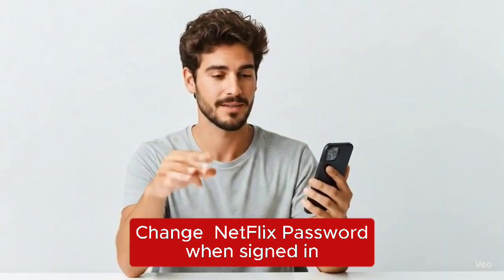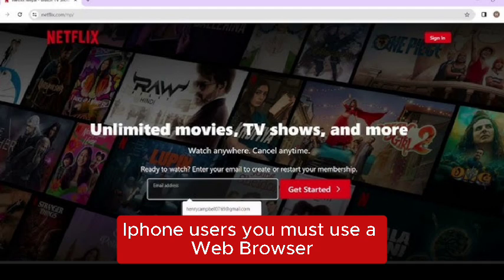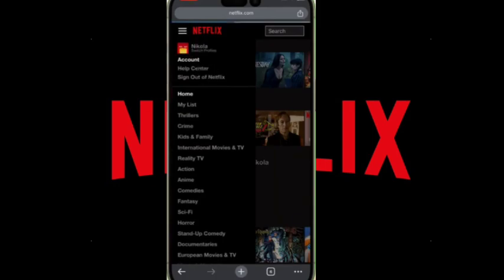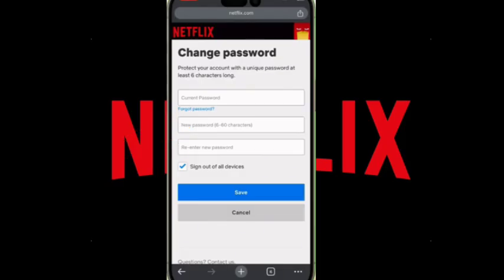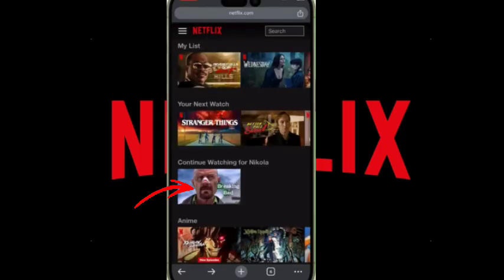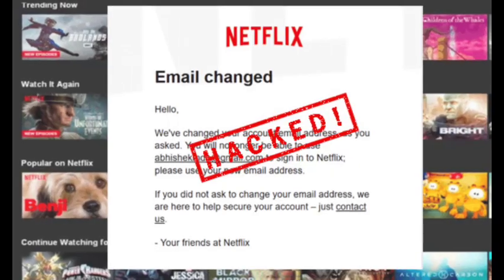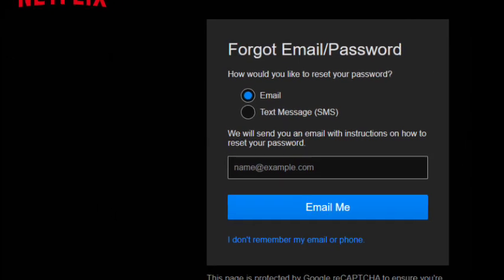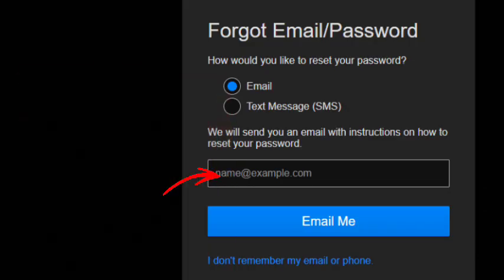How to Change or Reset Your Netflix Password and Manage Your Account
This video tutorial explains in detail how to change or reset your netflix password. We'll walk you through the complete steps, whether you know your current password or you've been locked out of your account. This is the ultimate guide for anyone who has ever wondered how do you reset your netflix password and wants to regain control over their streaming experience.

We'll cover how to change your password on a phone or desktop. If you've ever had a problem, we'll show you how to change your netflix password if you forgot it and how to troubleshoot when netflix reset password not working. This section is crucial for anyone who has been locked out or needs to secure their account quickly and effectively.

In this tutorial, we’ll also cover device-specific questions, such as how to change your netflix password on iphone and how to change your netflix password on tv. We'll also explain what happens when you reset your password, and guide you on managing devices after a security scare. This will ensure your account is protected and under your full control.